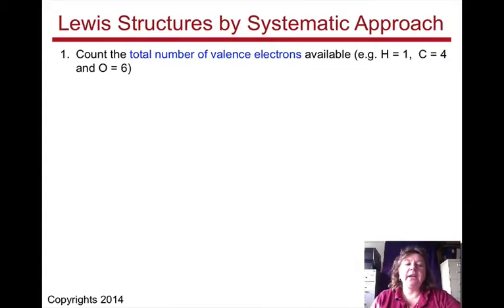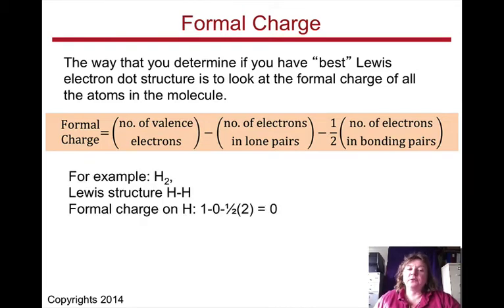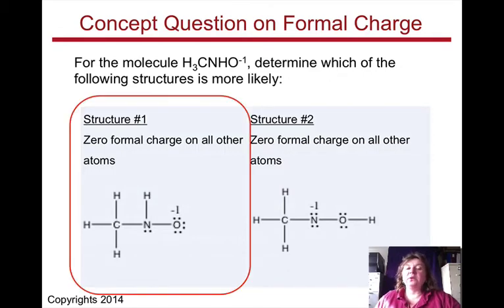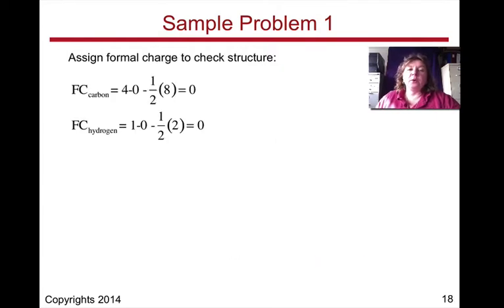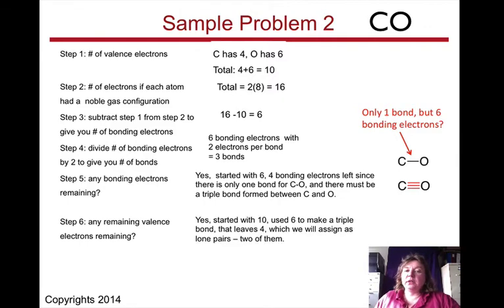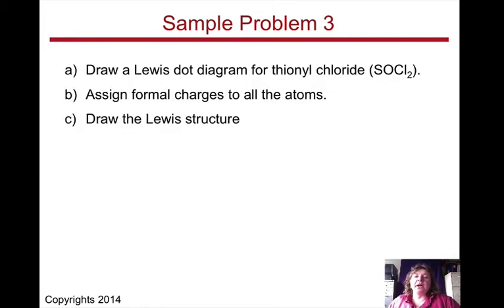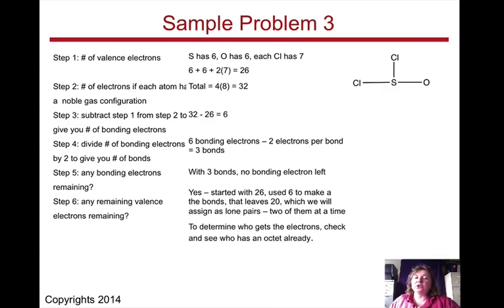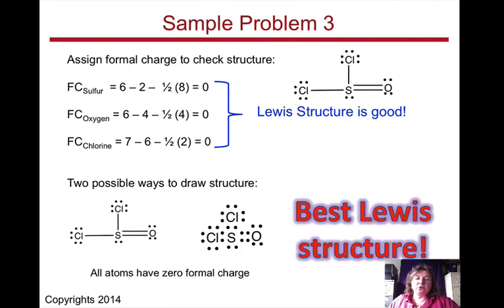lewis dot diagrams part2